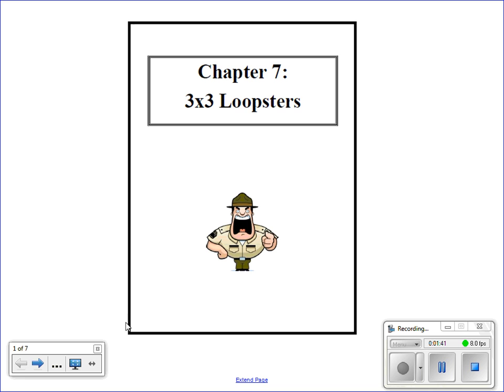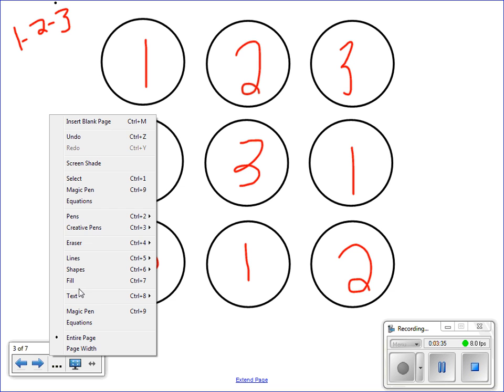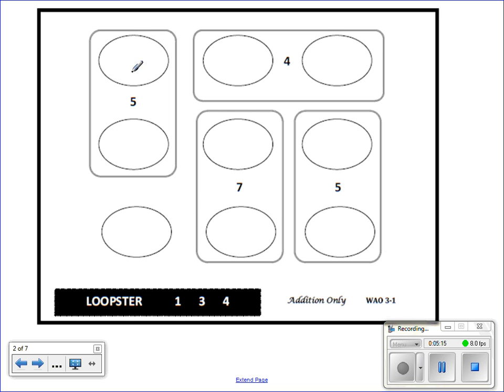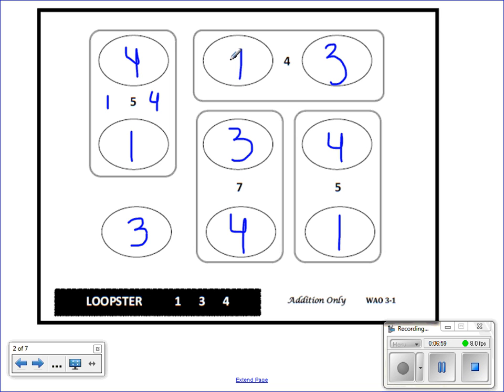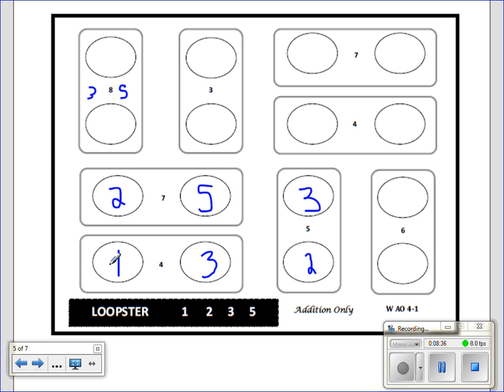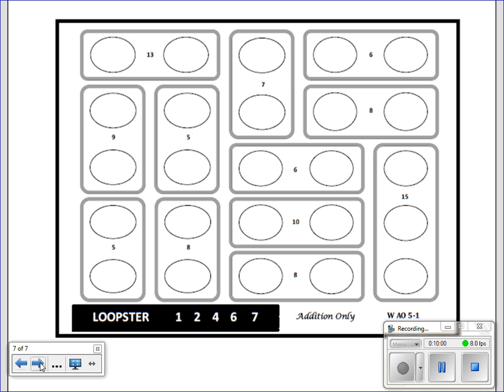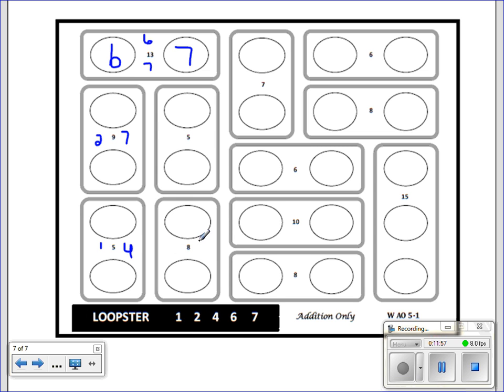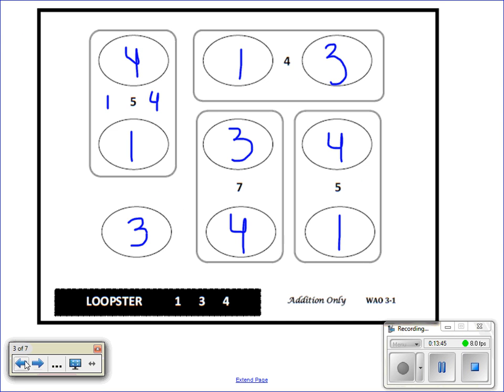Addition Video 4 Overview part 4